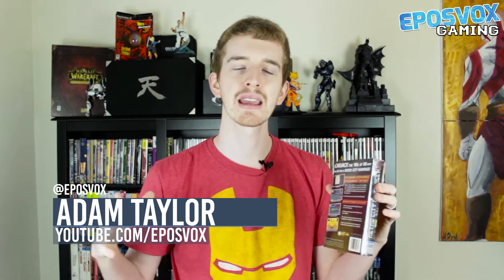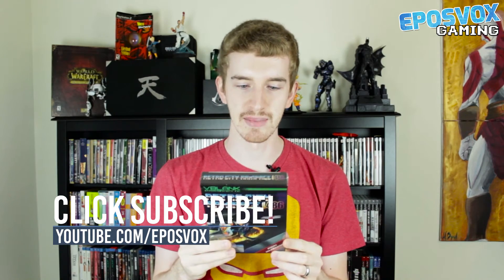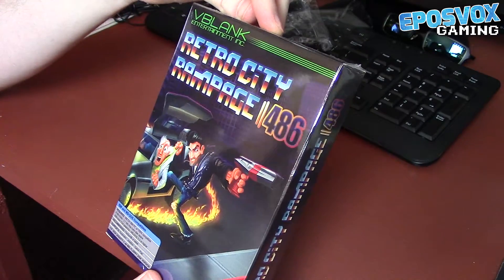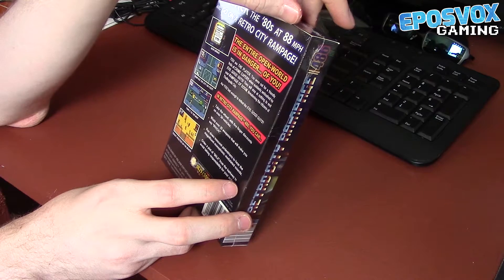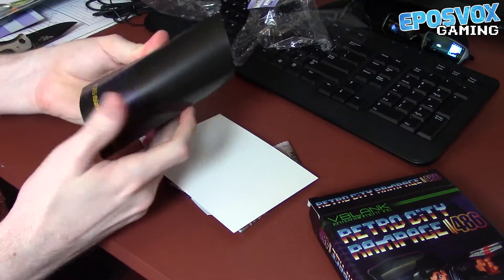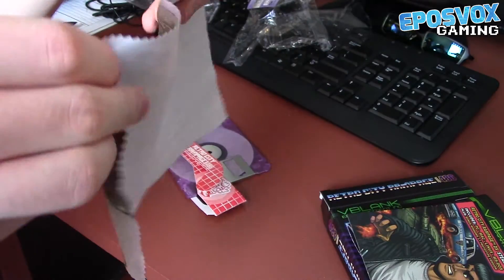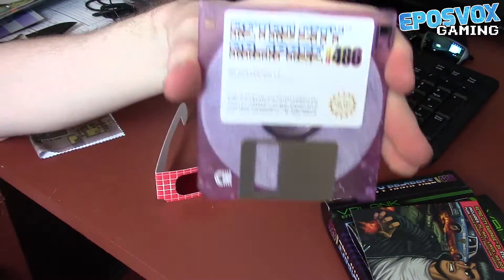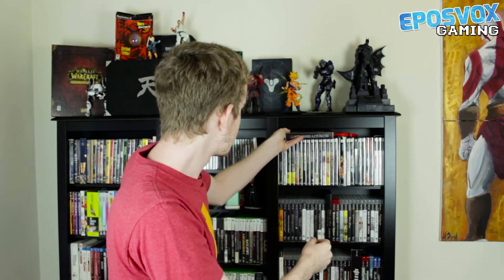FLOPPY DISK | Retro City Rampage 486 EDITION Unboxing